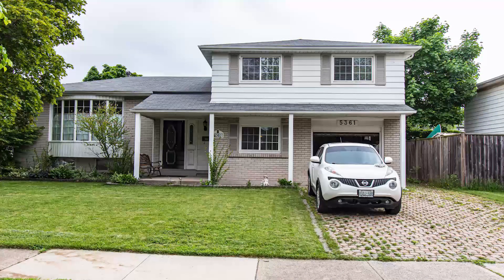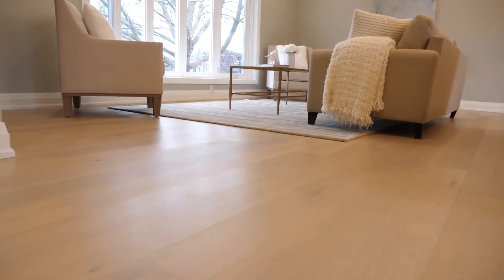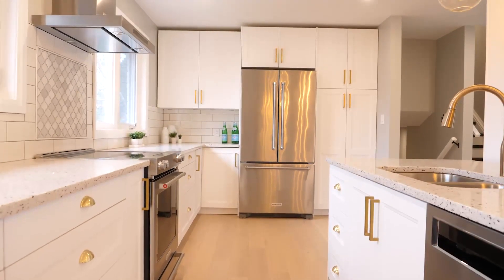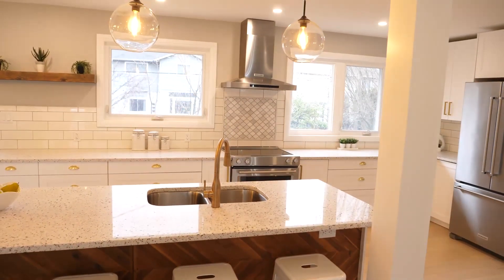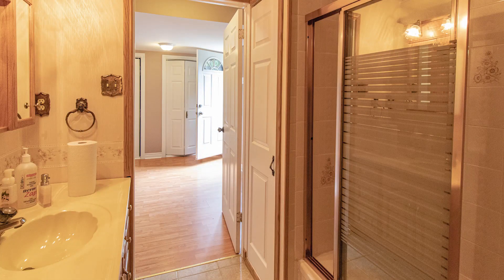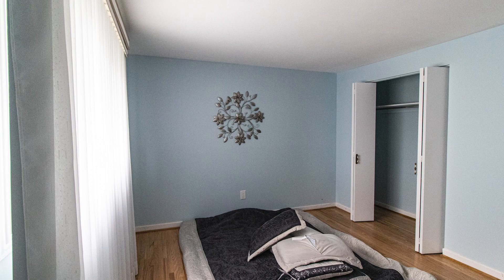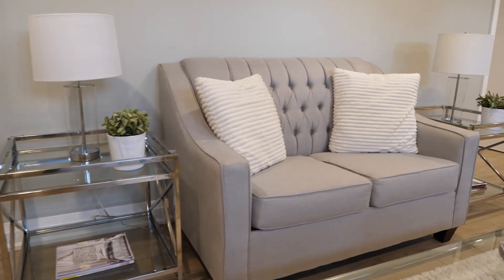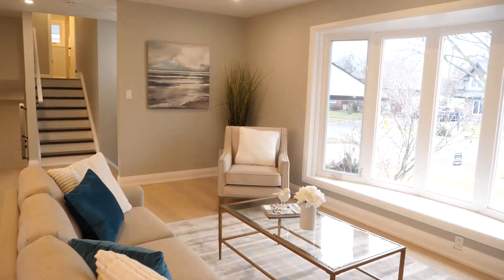The Nook Design Review - Salem Project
We designed the renovation for our clients outdated home to get it ready to go to market.  The project scope included creating an open concept main floor, a brand new kitchen, renovating 2 full bathrooms, creating a brand new ensuite, renovating the basement and laundry room, and creating a mudroom.  We gave it a modern farmhouse vibe inside and out using light coloured engineered wood floors, light neutral paint, matte black finishes, and wood accents.
Our clients LOVED the transformation and they got OVER ASKING for their home, which set a record for their neighbourhood!